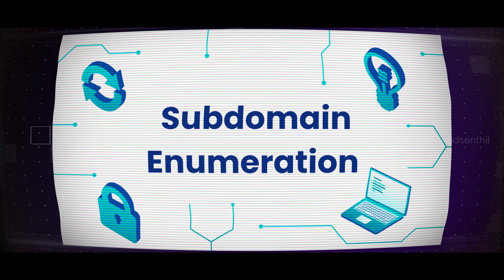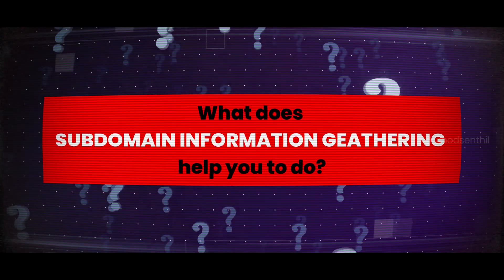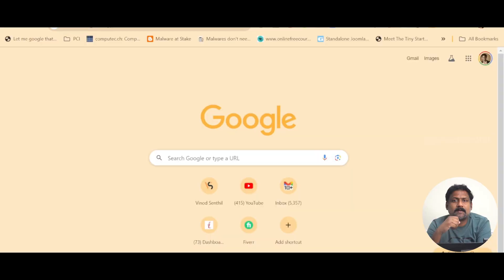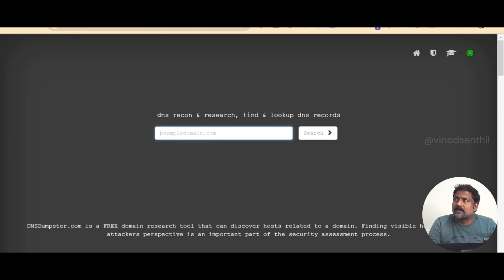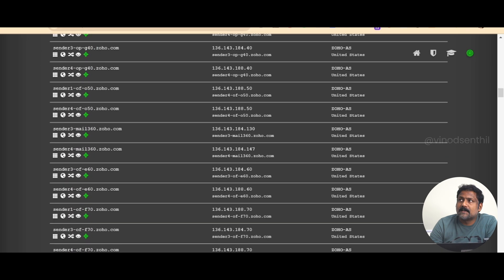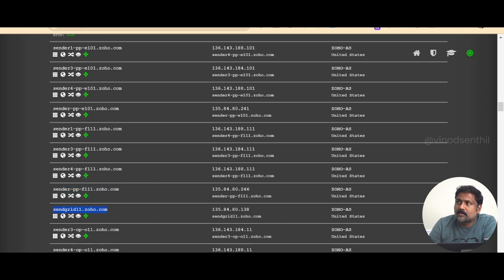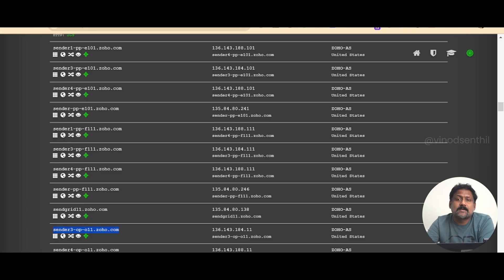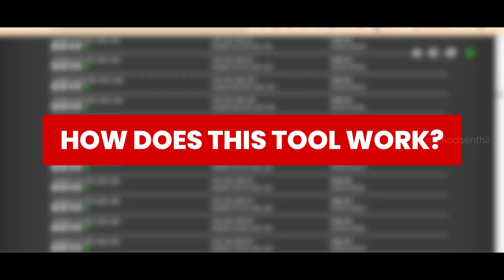Dive Into DNS: Explore Subdomain Enumeration Essentials | Part-1 - Vinod Senthil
In this video, we delve into the intricate world of DNS and subdomain enumeration, essential techniques in cybersecurity assessments. Discover how the Domain Name System simplifies your online interactions and learn how subdomain enumeration can elevate your vulnerability assessment processes. Follow along as we explore tools like DNS dumpster to uncover hidden subdomains, potentially identifying new avenues for auditing and testing security measures. Gain insights into the significance of subdomain information gathering and its role in red team testing and vulnerability assessments. Stay ahead in the cybersecurity game by mastering the art of subdomain enumeration and securing your online assets effectively. Join us as we decode the complexities of DNS and master the art of subdomain enumeration for comprehensive cybersecurity strategies. Engage with us in the comments section to share your thoughts and experiences with DNS and subdomain enumeration. Your feedback is valuable to us!